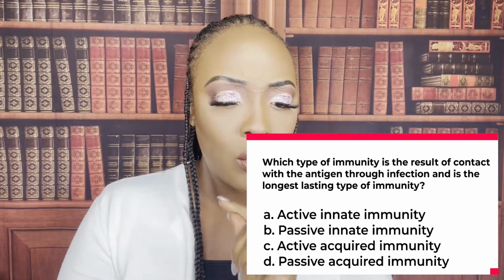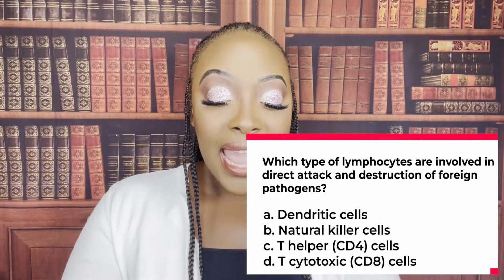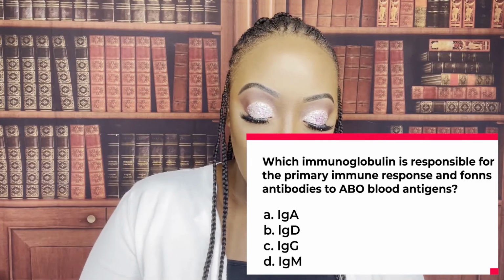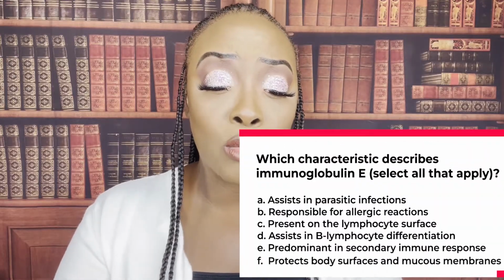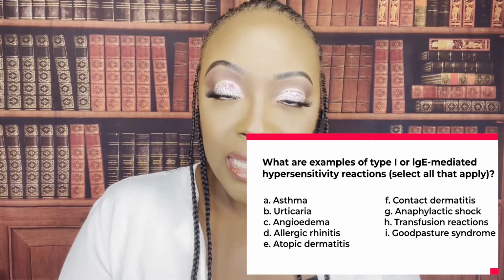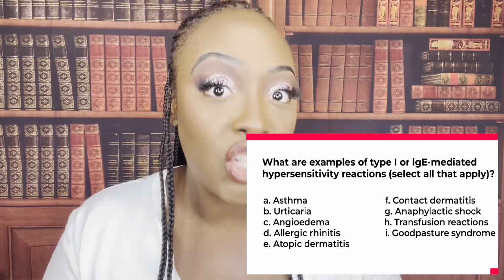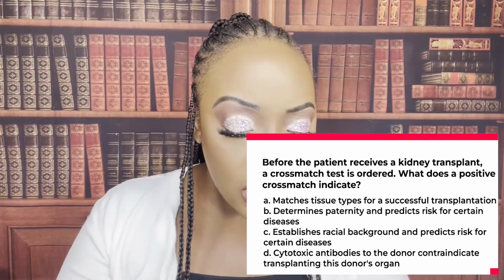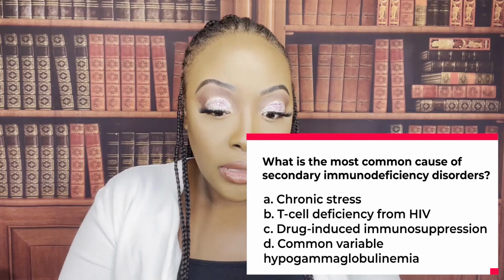Immunity in Nursing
In this video you will learn about various immune disorders and immune reactions that are important to know for major nursing exams such as NCLEX, ATI nursing and HESI nursing. You will learn about the different immunity cells, nursing interventions and patient education.

Follow Nexus Nursing on Tik Tok, Instagram, and Facebook!!!